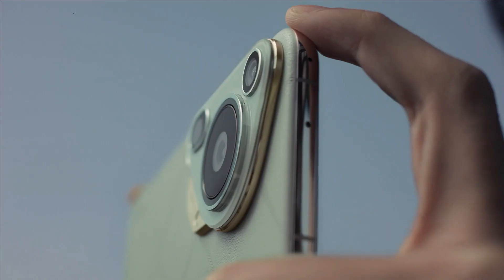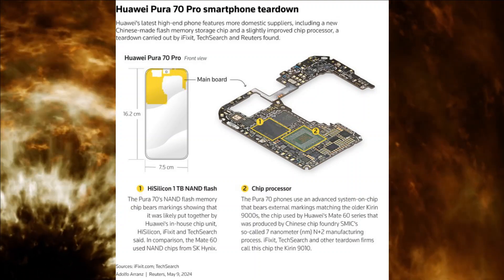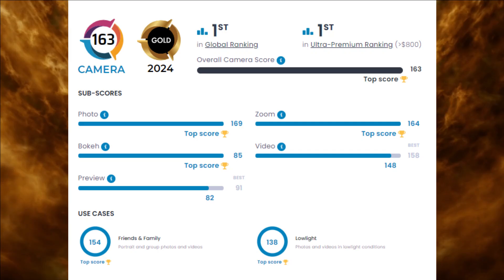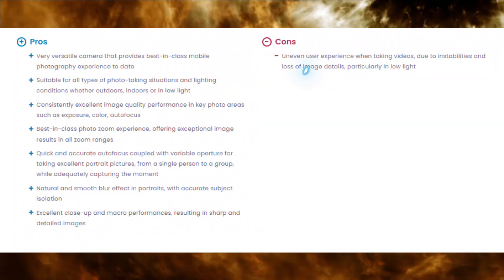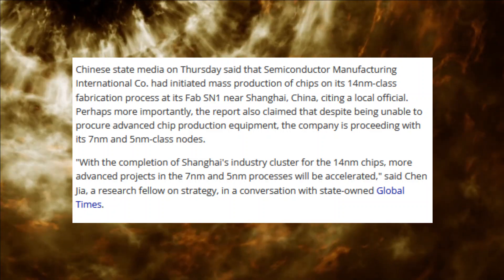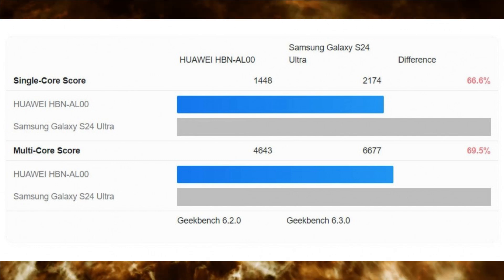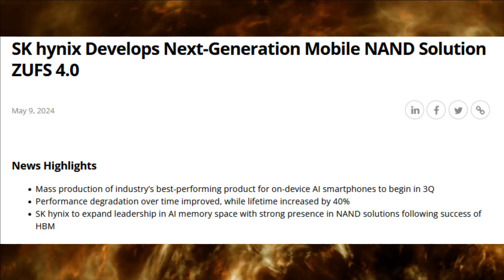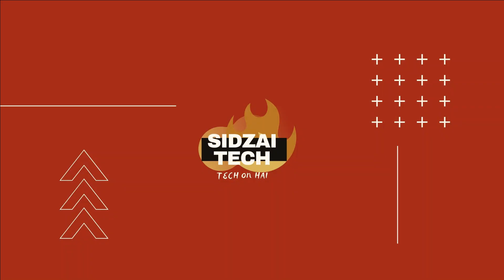Huawei Pura 70 Pro: Showcasing China’s Tech Prowess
The world of Huawei's Pura 70 chipset and RAM update with this in-depth YouTube video. Discover how these upgrades can elevate your smartphone experience to the next level. Get a closer look at the features and improvements that come with this latest release.

Cheers
Sidzai Tech :)